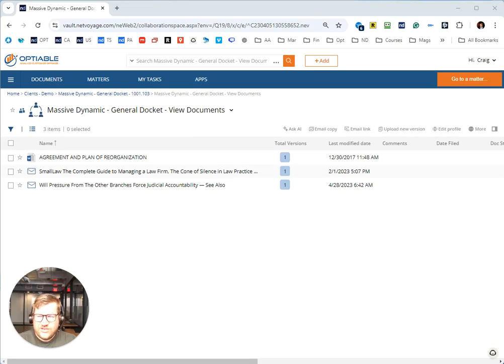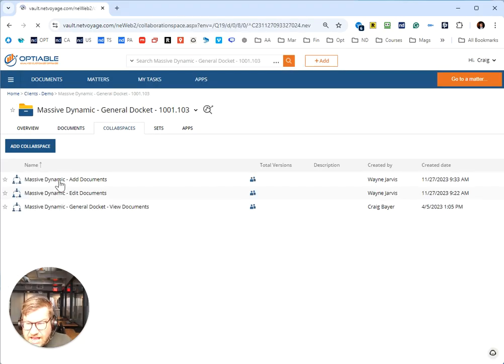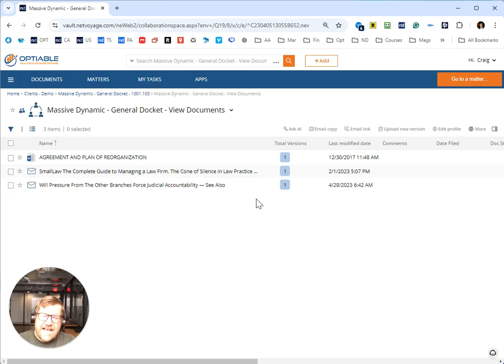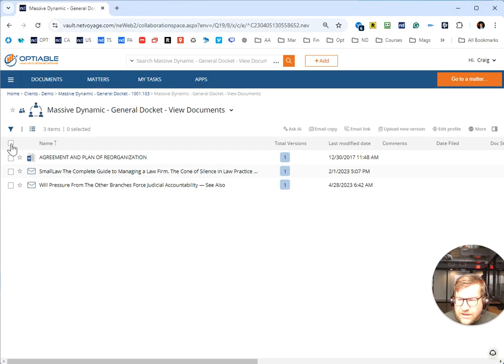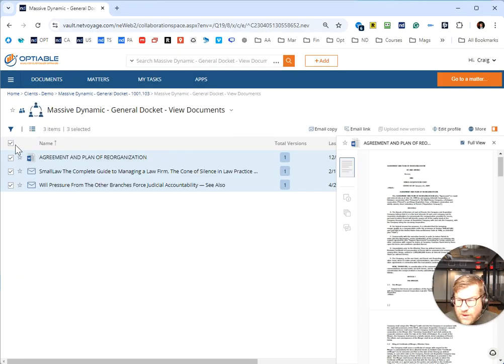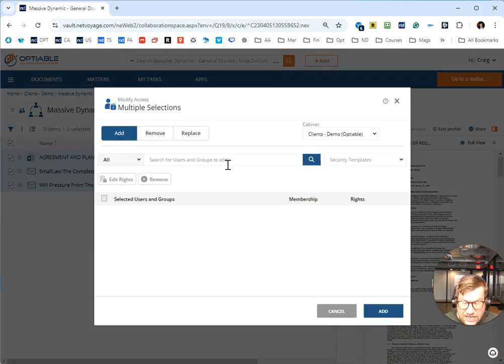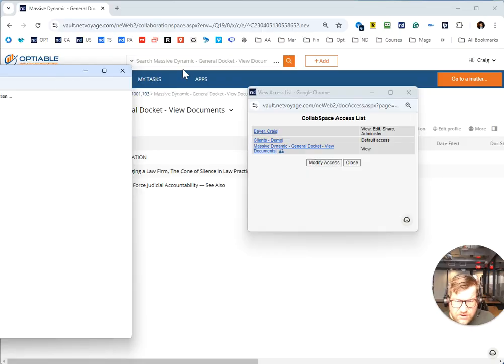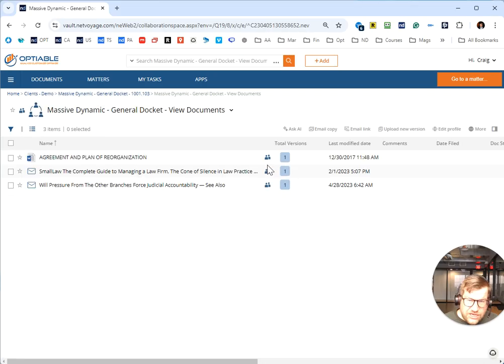When Security Groups are not Applied to the Documents in the Collab Space